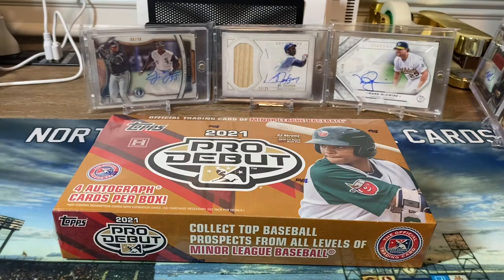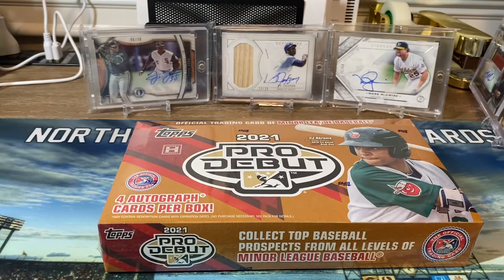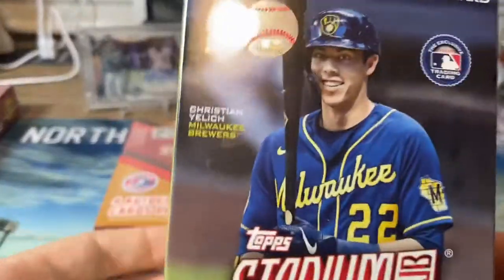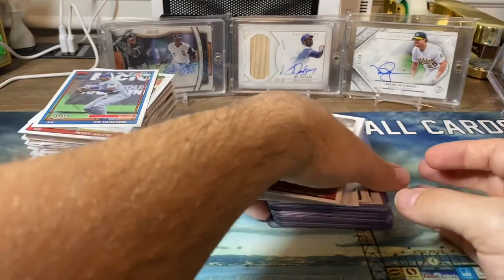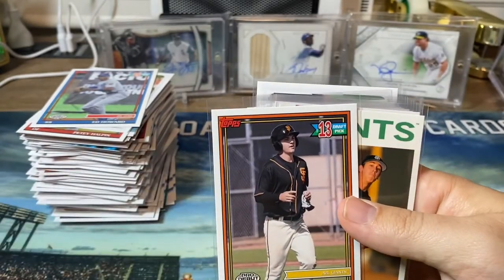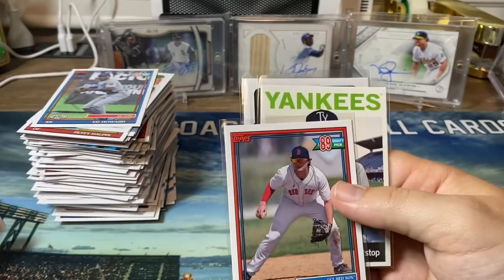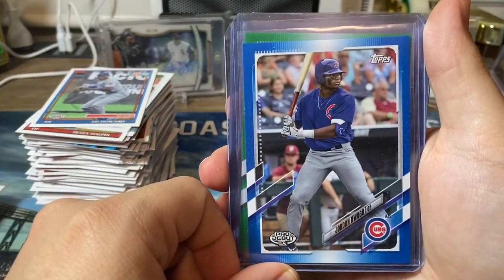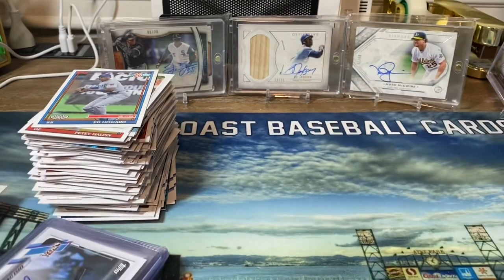2021 Topps Pro Debut (4 Autos): Just The Hits and Giveaway Update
Today I go over my box of 2021 Topps Pro Debut. Very fun product with 4 autos.
 Also, only 2 weeks left to enter the giveaway (see previous video with rules)